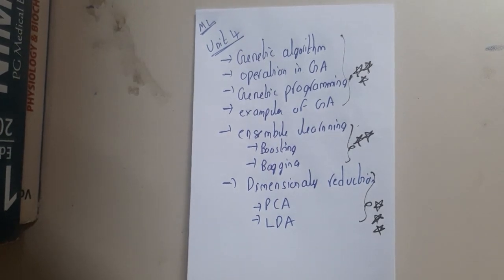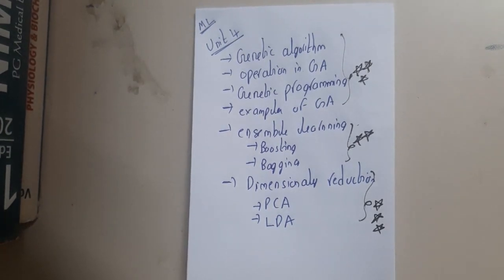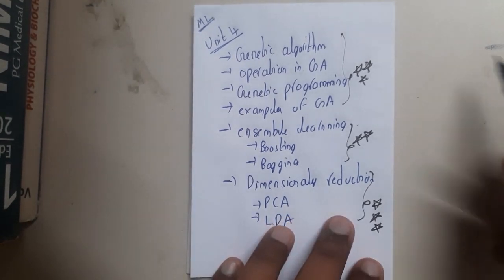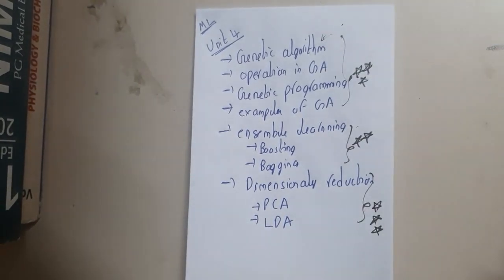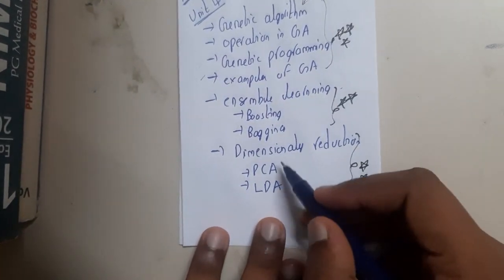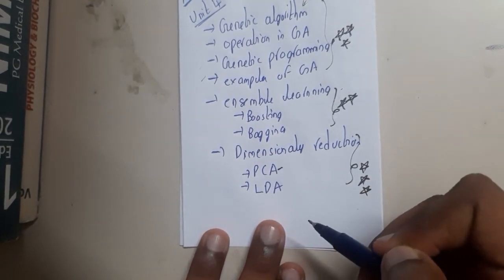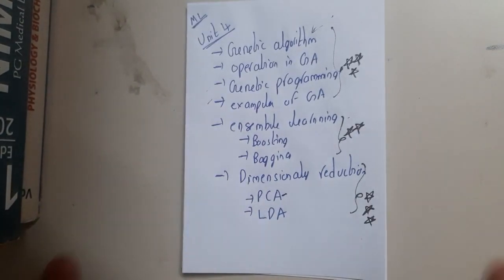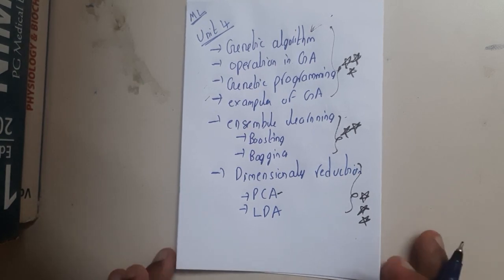4.11 Review of unit 4